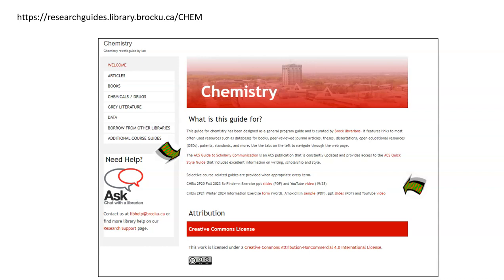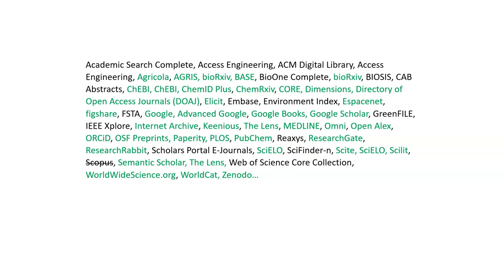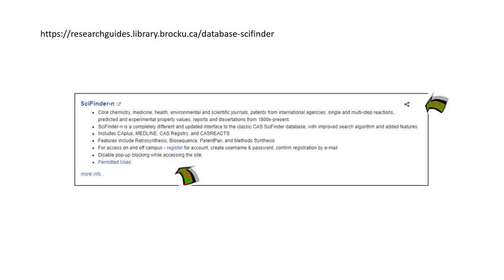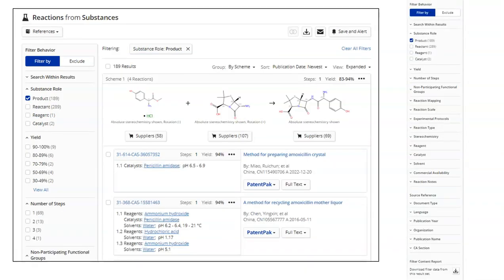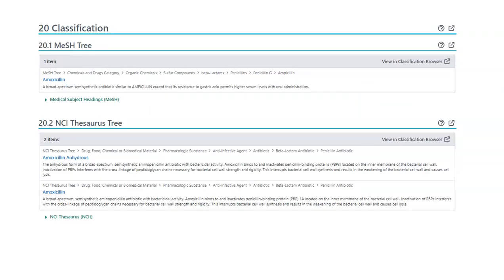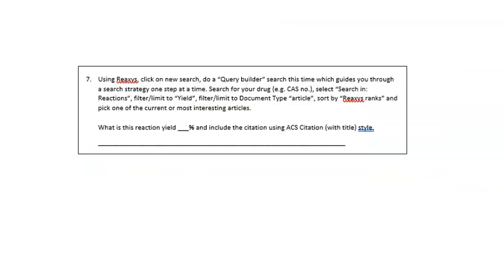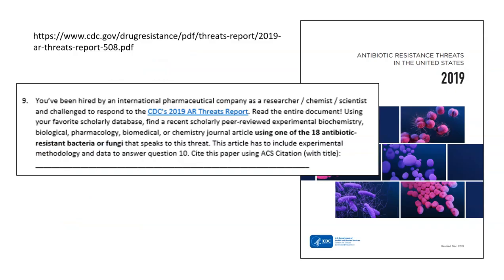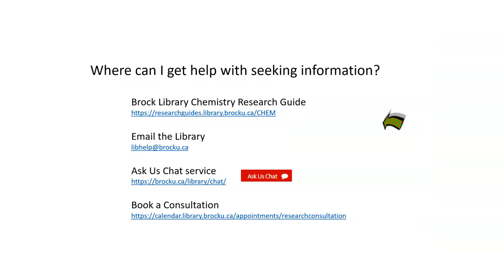CHEM 2P21 Winter 2024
Ian Gordon Brock Library CHEM 2P21 Winter 2024 seminar.